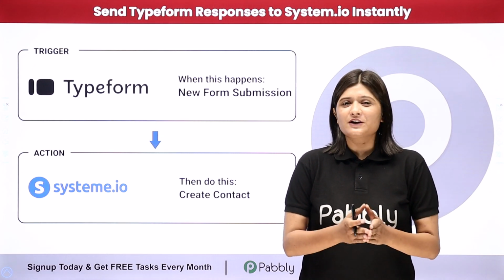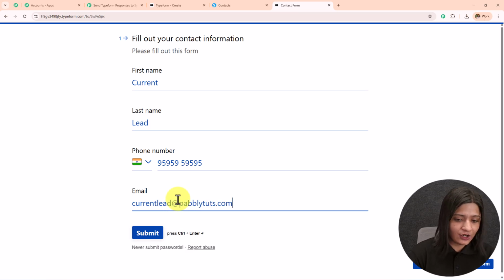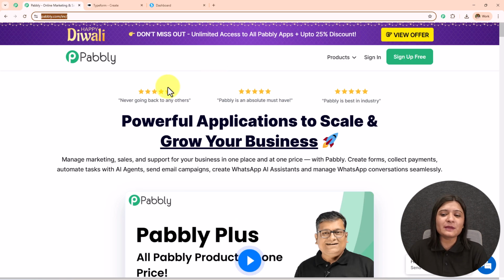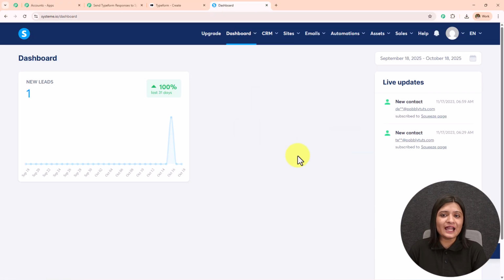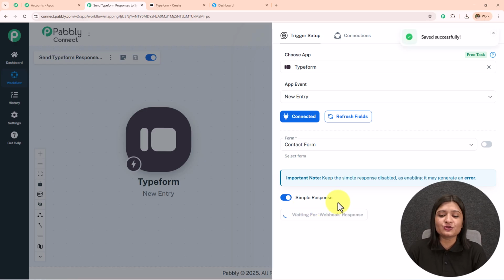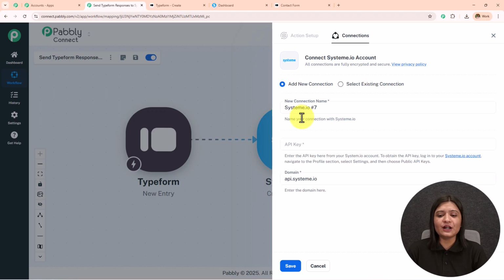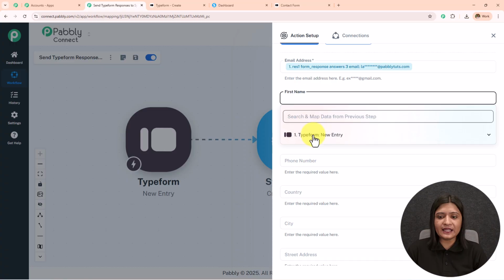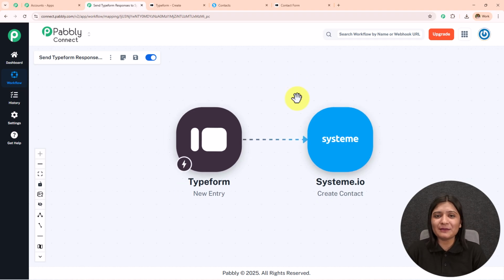Automate Your Leads! Send Typeform Responses to System.io Instantly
In this video, you’ll learn how to automatically send Typeform responses to System.io without any manual intervention. We’ll explore how Typeform collects responses and how System.io serves as a powerful platform for managing your leads. Pabbly Connect streamlines this process by automating the connection between the two, ensuring that your leads are transferred instantly and effortlessly. This automation saves you time and enhances your lead management efficiency, allowing you to focus on growing your business.

Benefits of Pabbly Connect:

1. Automation: Save time, money, and resources by automating tasks.

2. Integration: Connect various web services to create efficient workflows.

3. Security: Enjoy industry-standard security for your data.

4. Scalability: Easily add new applications and services to your workflow.

5. Cost-effective: Choose from plans suitable for different business sizes, with no charges for internal tasks.